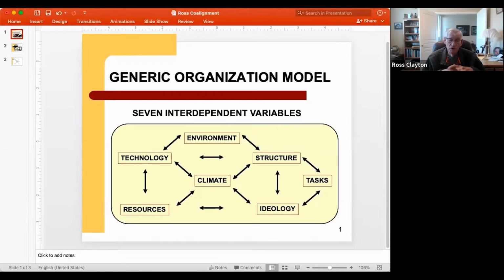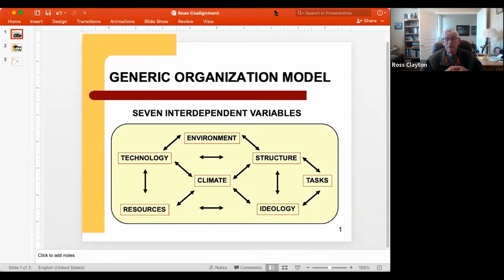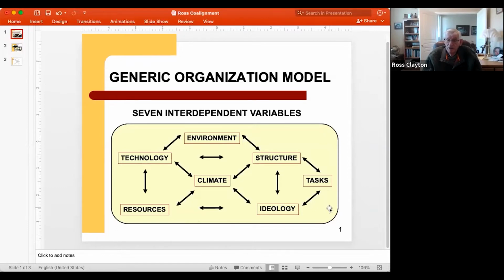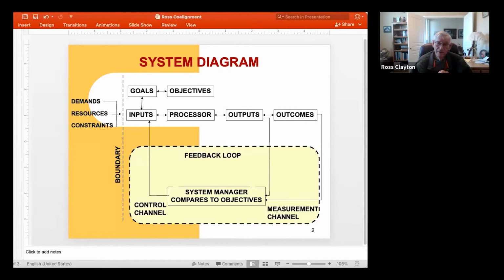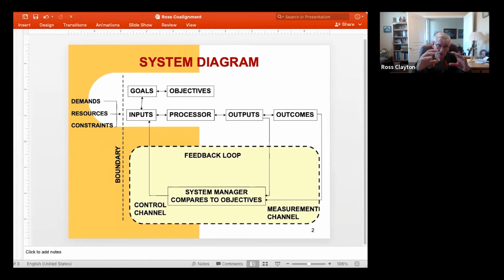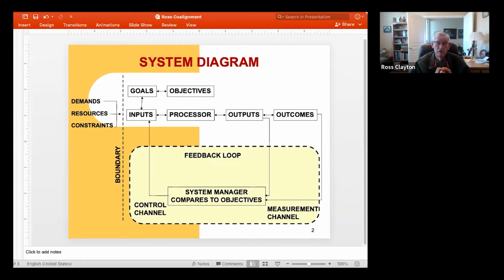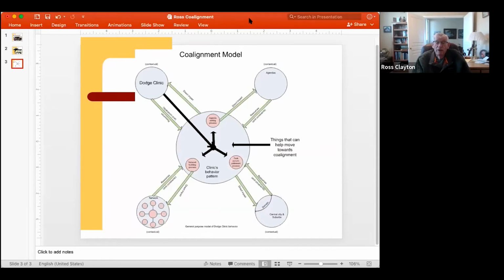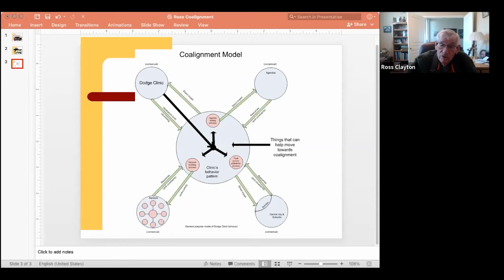Leadership Thoughts: Coalignment Theory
Leadership Thoughts is a webinar series. “The goal of the series is to lean into uncertainty, and in doing so drive conversation and build stability. Our feeling was and is that we are all in this together, and we want to provide support to those in public service,” said Paul Danczyk, Director of Executive Education in Sacramento.

Featuring:
Ross Clayton
Dean Emeritus and Professor, USC

Dr. Ross Clayton’s professional experience includes eight years of federal service as a management analyst and as a member of Navy research and development project teams as well as more than 30 years as a university professor. His focus in his research and teaching has been on organizational and managerial analysis. Professor Clayton served on the faculties of the University of Southern California, the Federal Executive Institute, and the National Institute of Public Administration in Malaysia. He was the founding director of the California Leadership Institute.